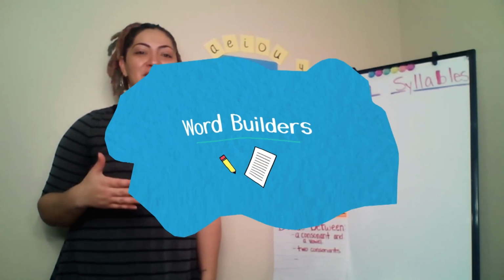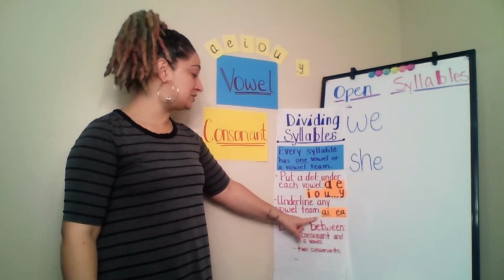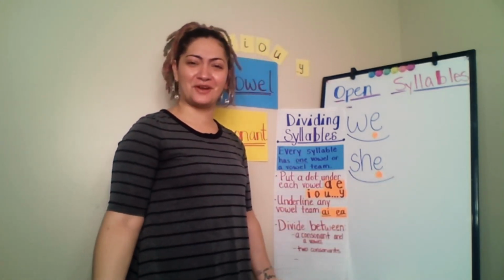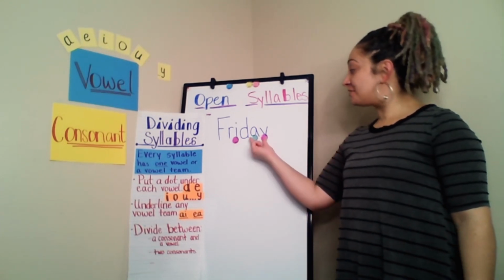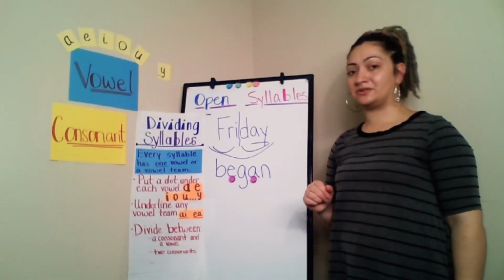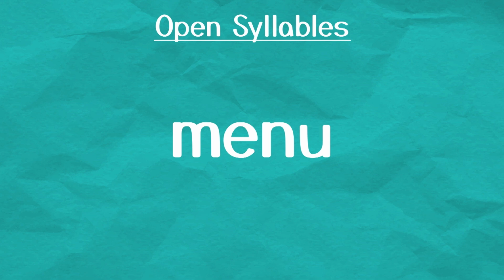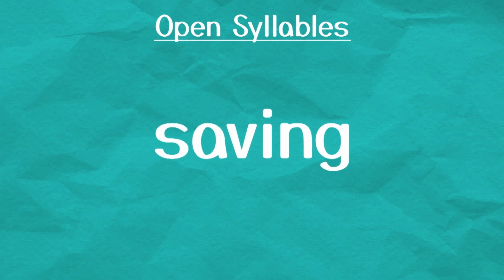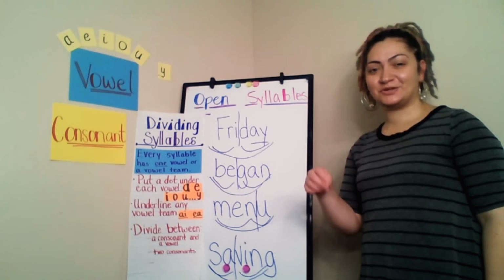Dividing Open Syllables | Read, Write, ROAR!